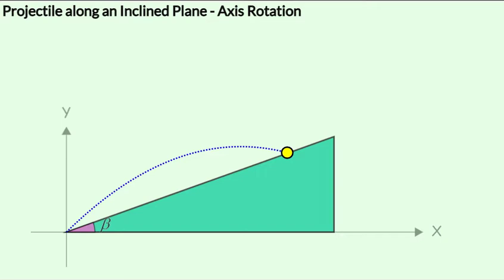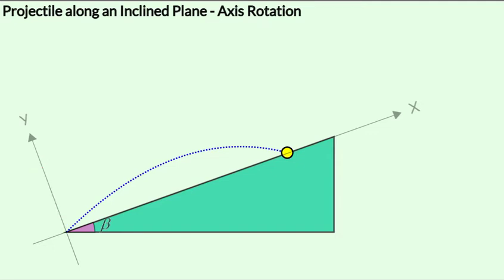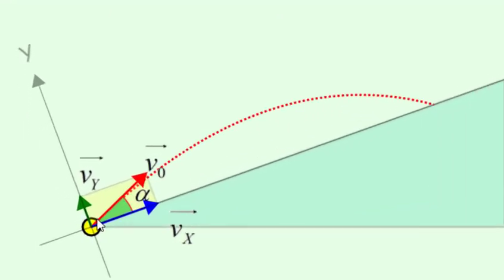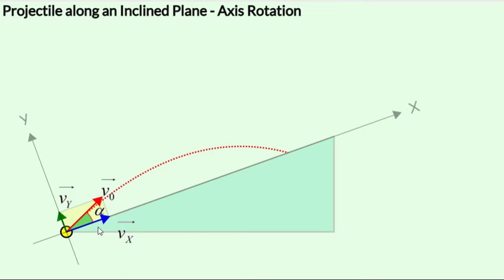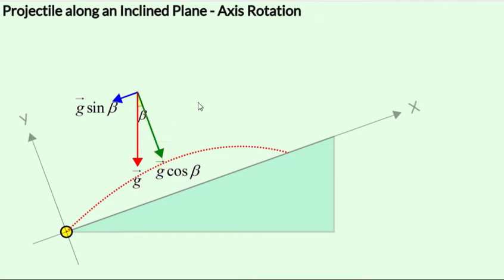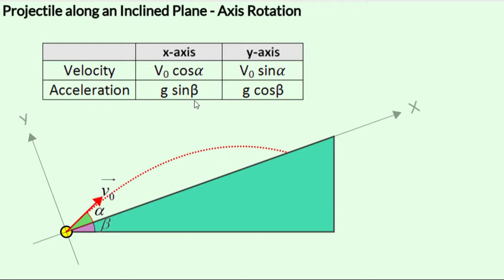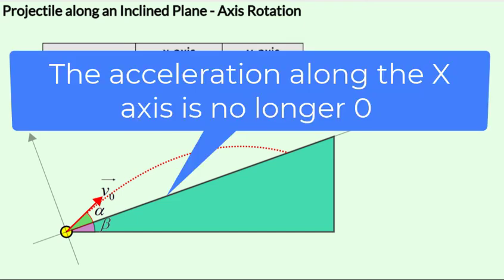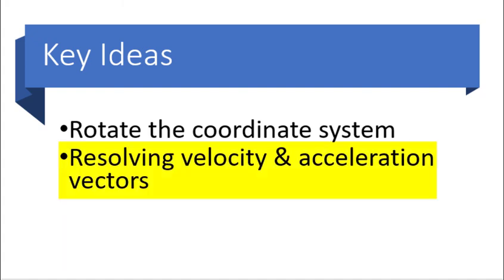Projectile Motion JEE NEET | #22 | Incline | Rotation of Coordinate System | Physics